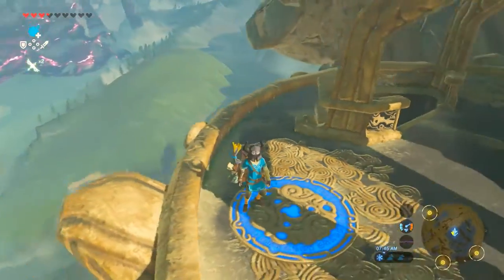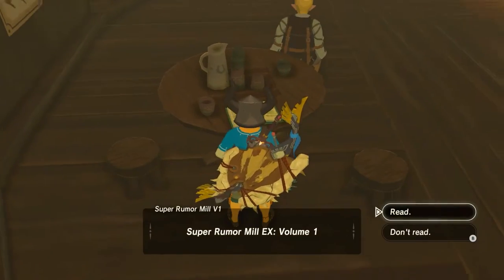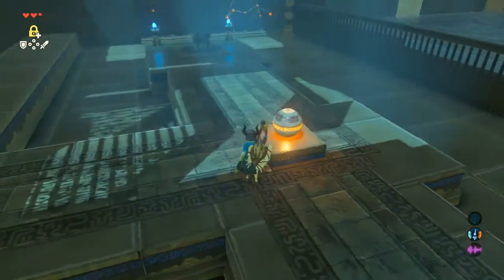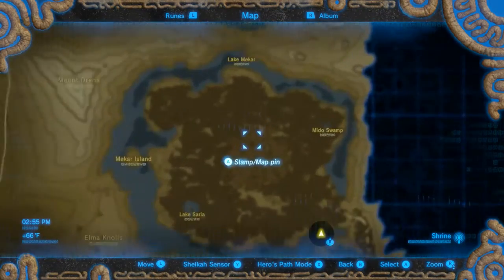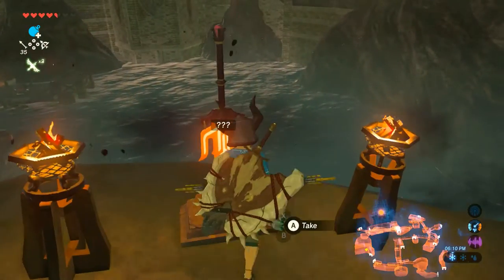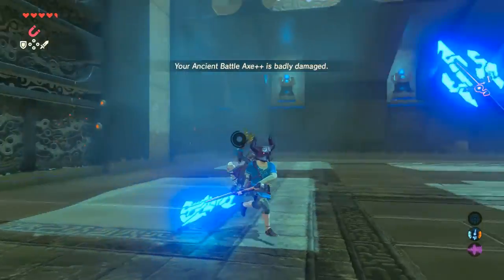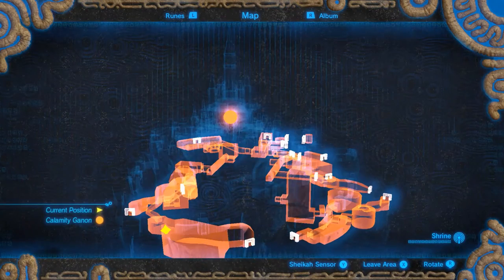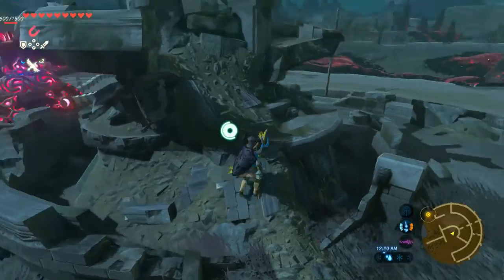The Legend of Zelda: Breath of the Wild-BOOMIE ZOOMIES (31)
Today we discover how to do a boomie zoomie, find a stable, and enter Hyrule Castle for the first time!